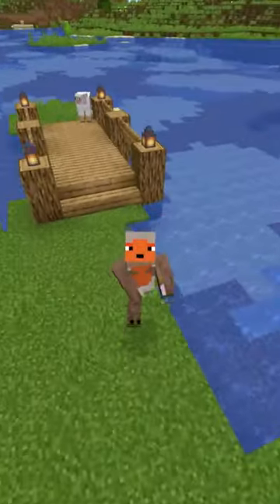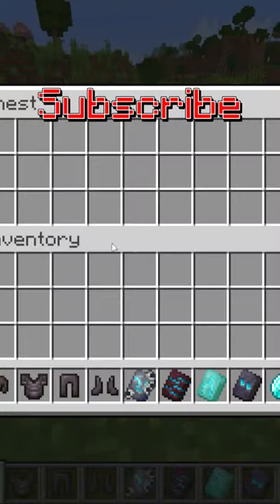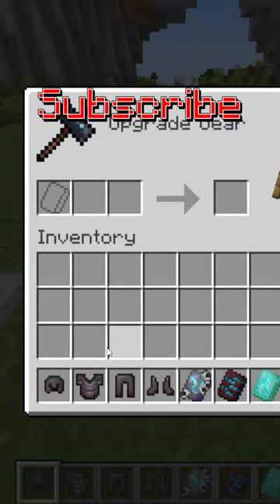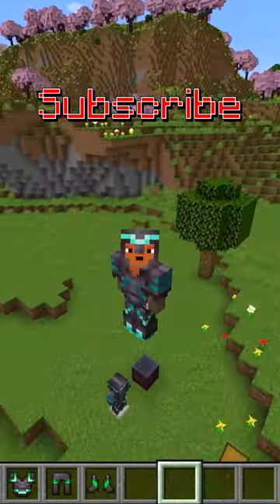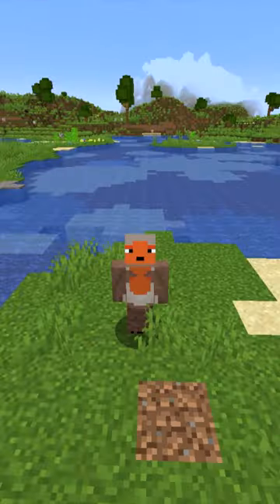The best Minecraft ARMOR TRIM combos...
This video is about minecrafts best armor trim combos. In the enchanting realm of Minecraft, striking the perfect balance between style and protection is a true art form. Welcome to our latest video where we delve deep into the world of armor trim combos that not only fortify your character but also make a bold statement! Unleash Your Inner Fashionista: From sleek and elegant to rugged and fearsome, we've curated an extensive collection of armor trim combinations that cater to every Minecraft player's unique style preferences. Whether you're seeking a dazzling diamond-studded appearance or a rustic iron-clad aesthetic, our showcase has it all! Forge the Invincible Warrior: Beyond just aesthetics, our video dives into the strategic aspect of armor trims. Discover how to maximize protection by pairing specific materials and enchantments to create an indestructible shield against even the most formidable foes. Learn to wield the perfect balance between Defense, Durability, and Design! Limitless Customization: Minecraft enchanting system allows for endless possibilities, and our video guides you through the step-by-step process of crafting these remarkable armor trim combos. Follow along as we reveal insider tips, enchantment techniques, and resourceful strategies to bring your unique visions to life. Educational and Entertaining: Whether you're a seasoned Minecraft veteran or a budding adventurer, our video offers a wealth of knowledge to enhance your gameplay. We blend informative insights with captivating visuals to ensure an engaging viewing experience that leaves you inspired and ready to embark on your own armor customization journey. Join the Crafting Community: Don't miss out on becoming a part of our thriving Minecraft community! Engage in lively discussions, share your creative armor designs, and exchange valuable gameplay tips with fellow enthusiasts in the comments section below. We can't wait to see the incredible armor trim combos you concoct! If you found our video informative and entertaining, show your support by giving it a thumbs up, sharing it with your fellow Minecraft aficionados, and subscribing to our channel for more captivating content. Embark on a journey of style, strength, and sophistication as we unravel the mysteries behind Minecraft's Best Armor Trim Combos. Get ready to transform your in-game presence into a true masterpiece!